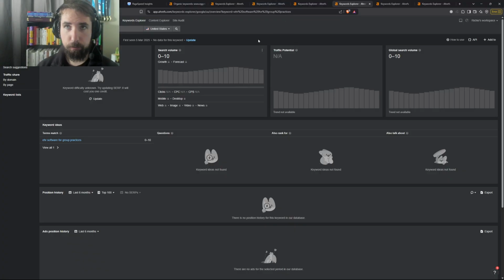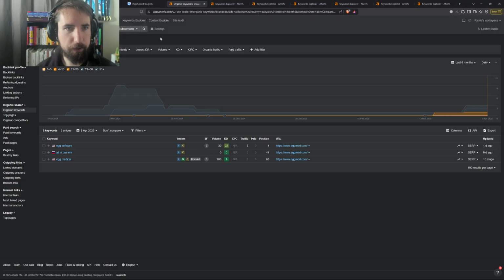Why Your Website Is Losing You Sales in 2025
Why Your Website Is Losing You Sales in 2025 | Eggmed.com Audit

Is your website costing you sales? In this video, Richie from yourwebteam.io—with 15+ years of experience building thousands of websites—audits eggmed.com to reveal why even great-looking sites fail to convert in 2025. Learn actionable strategies to boost sales, SEO traffic, and user trust with this step-by-step breakdown.

What You’ll Learn:

Design Flaws: Fix the giant white gap on eggmed.com’s homepage.
Social Proof: Add testimonials and 5-star ratings to build trust.
SEO Traffic: Why a blog and niche landing pages are non-negotiable.
Newsletter Power: Grow your email list to own your audience.
Site Speed: Boost PageSpeed from 51 with Astro and Sanity CMS.
Backlink Strategy: Get niche-relevant links to drive traffic.
Landing Pages: Target keywords like "EHR software for therapists" (30 searches/month).
Timestamps:

0:00 - Intro: How Websites Lose Sales in 2025

0:58 - Fix the Homepage White Gap

1:56 - Adding Social Proof (Testimonials & Reviews)

2:39 - Blog Setup for SEO Success

3:49 - Newsletter Signup Strategy

4:55 - Organic Keywords & Niche Landing Pages

6:21 - Backlink Outreach Tips

7:30 - Recap: From Brochure to Business Asset

Key Fixes for Eggmed.com:

Eliminate the homepage white space and add animations.
Showcase social proof—e.g., "Trusted by X practitioners" with 5-star reviews.
Launch a weekly blog (1,000+ words, author, date, table of contents) on EHR best practices.
Add a visible newsletter signup to grow your email list.
Rebuild with Astro.dev and Sanity for a blazing-fast site (PageSpeed 51 → 100).
Create niche landing pages like "EHR software for psychiatrists" or "EHR for group practices."
Secure backlinks from EHR-related news sites.
Why Watch?

Transform your website from a static brochure into a sales powerhouse.

Work With Richie:

Ready to optimize your site? or visit yourwebteam.io for more details.